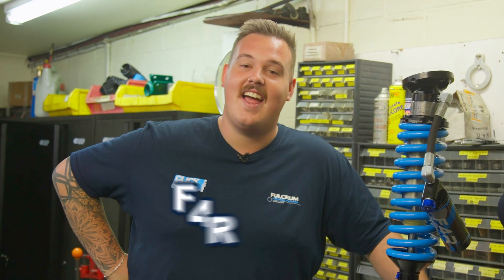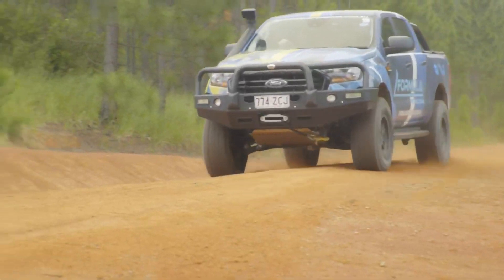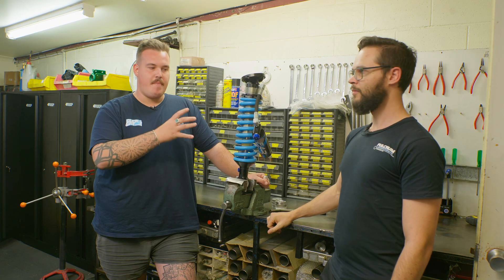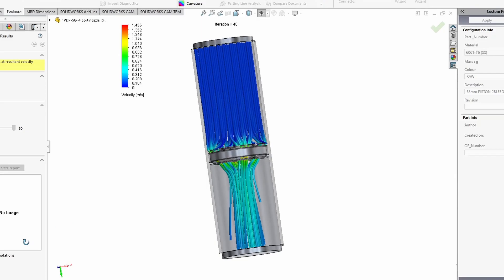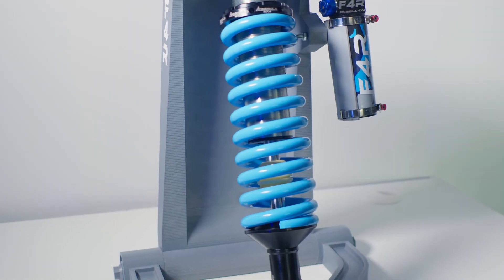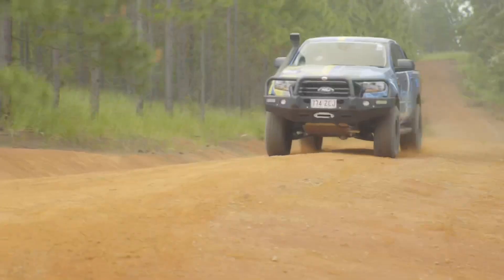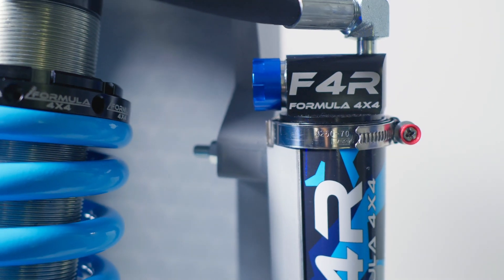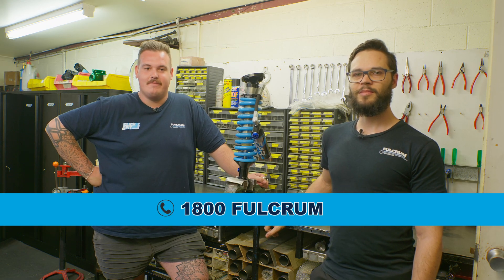Formula F4R Performance Breakdown. Everything you need to know about F4R performance.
In this video our the Fulcrum engineering team explain the performance of the Formula F4R remote res shocks.

Formula F4R remote res shocks come with a 5 year unlimited kilometre warranty.